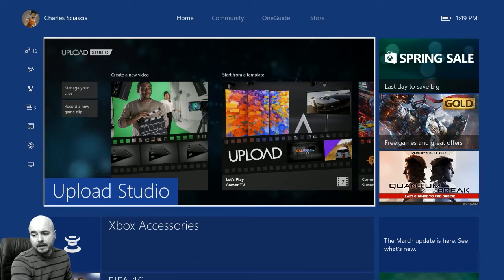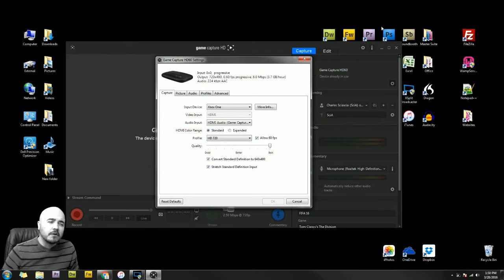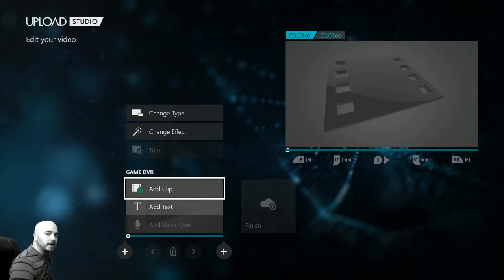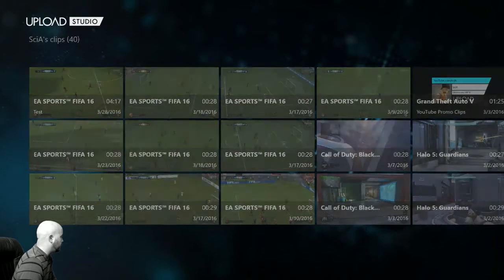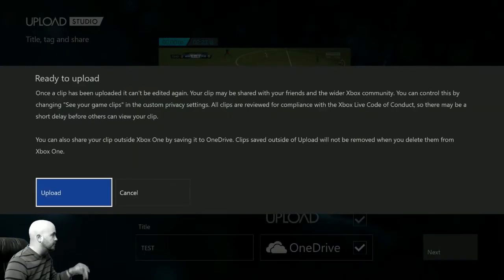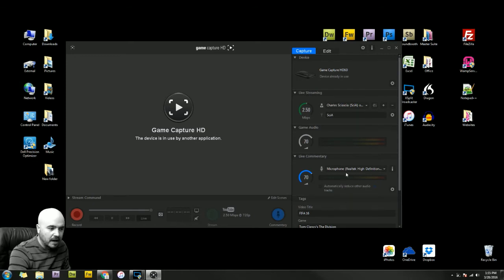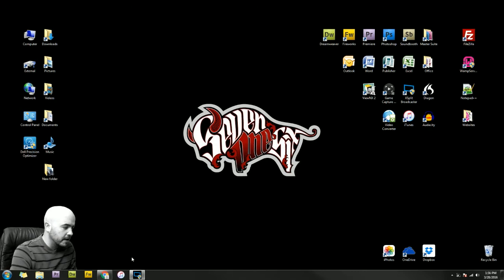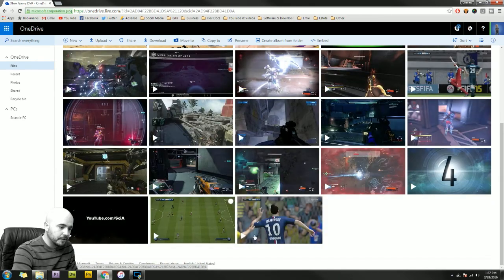How To Record Xbox One Gameplay to your Computer using Upload Studio & One Drive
In this video I show you how to record your Xbox One gamplay onto your computer using a Microsoft One Drive account & the Upload Studio application on Xbox One. If you have any questions please leave them in the comments below - Brought to you

ABOUT:
Internet Entrepreneur from Buffalo, New York with a comedic sense of humor.

ABOUT 'SHOP SEVEN ONE SIX'
SevenOneSix.org is dedicated to the economic growth & prosperity of Buffalo, New York, and the small business owners who are proud to call this place their home.

Our goal is to offer exclusive premium merchandise, by partnering with the most reputable clothing vendors and experienced local screen printers, to deliver the highest quality Buffalo, NY branded apparel on the market.

The proceeds from our merchandise is used to pay for inventory, overhead & monthly operational costs, as well as help fund digital content creation aimed at promoting tourism to the Queen City, for the financial betterment of local small businesses & entrepreneurs in the Western New York area.

As our store and inventory orders start to grow, our retail prices and unit costs will begin to shrink. But, the quality of our products will always remain top tier.